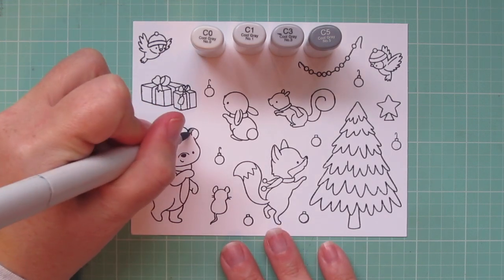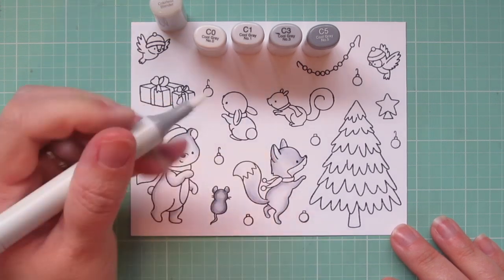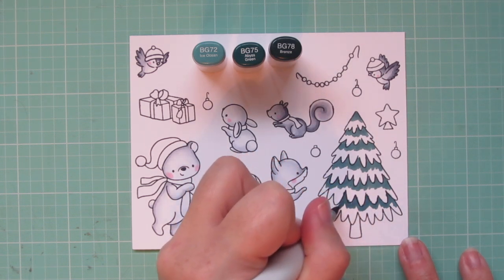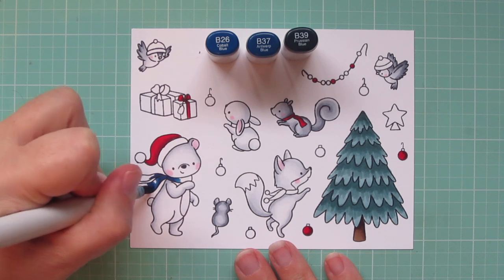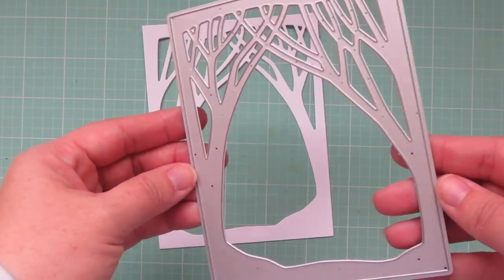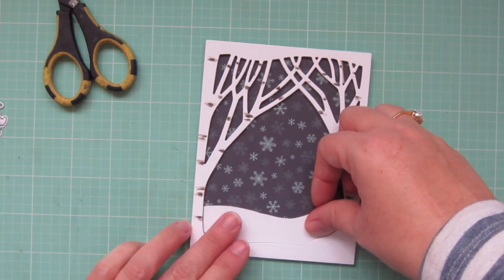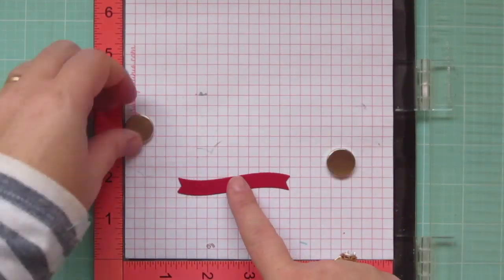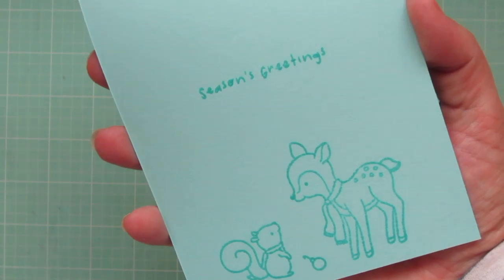Holiday Card Series 2019 #12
Join me for Day 12 of my 2019 Holiday Card Series featuring Hello Bluebird stamps and dies and Copic coloring.